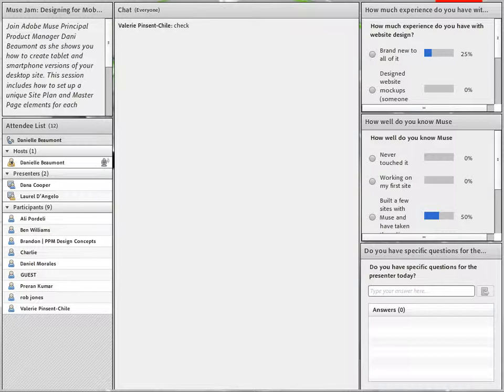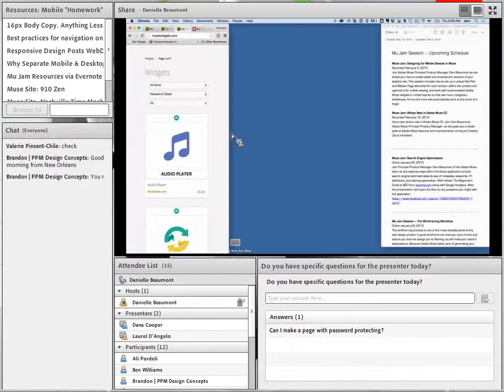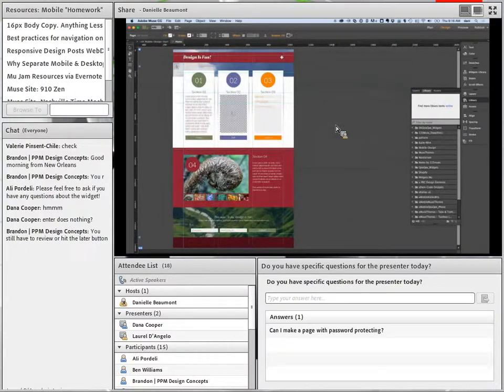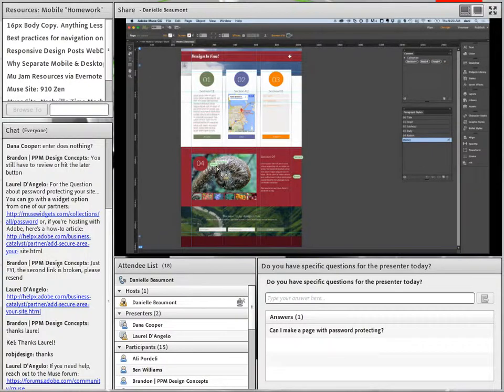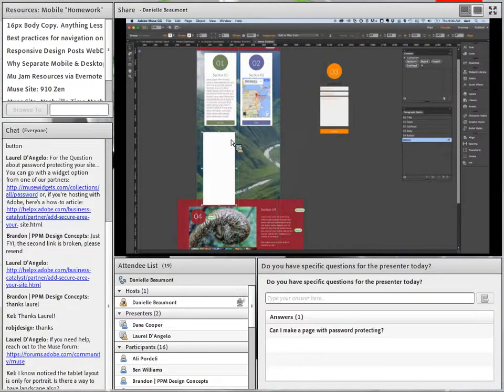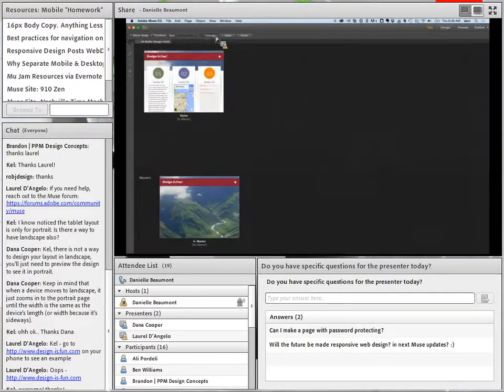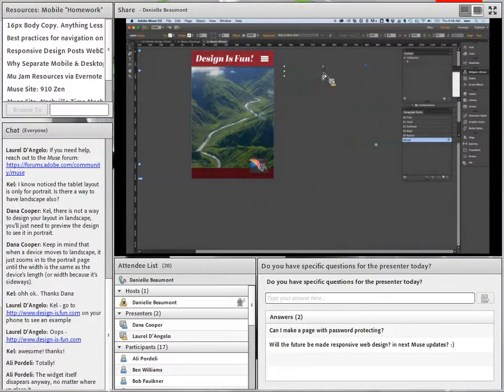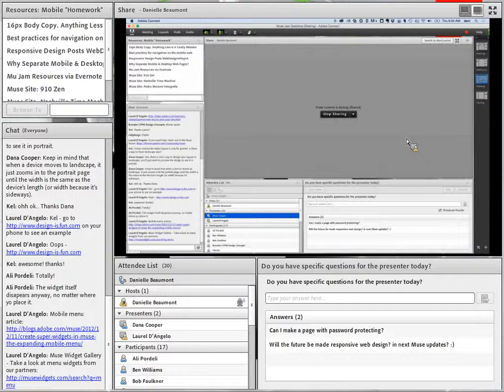Muse Jam: Designing for Mobile Devices in Muse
Join Adobe Muse Principal Product Manager Dani Beaumont as she shows you how to create tablet and smartphone versions of your desktop site. This session includes how to set up a unique Site Plan and Master Page elements for each version, define the content and optimize it for mobile viewing, and work with touch-enabled Adobe Muse widgets in mobile layouts so that site menu navigation, slideshows, forms and more will automatically work at the touch of a finger.